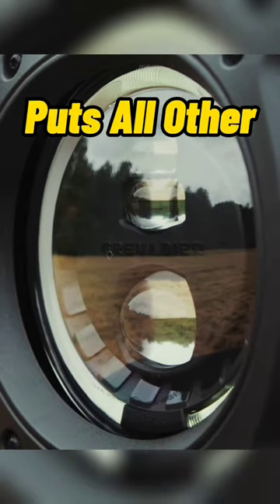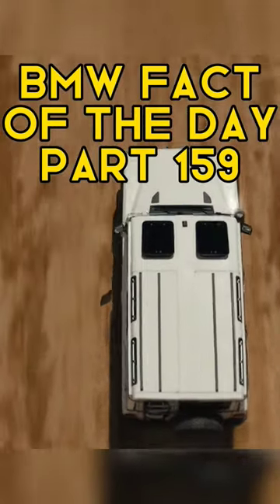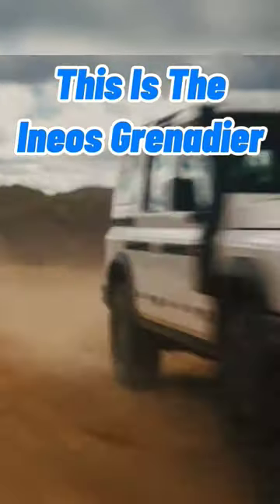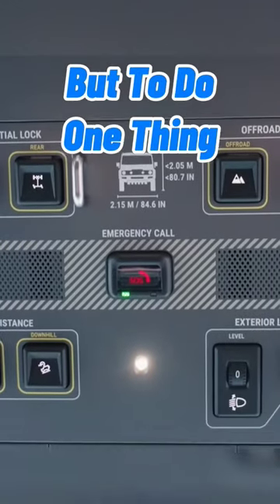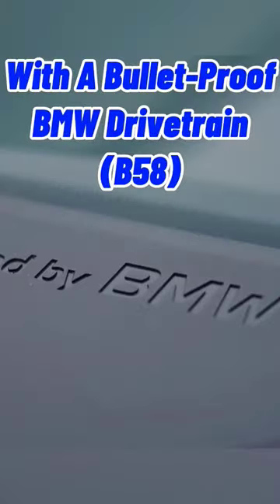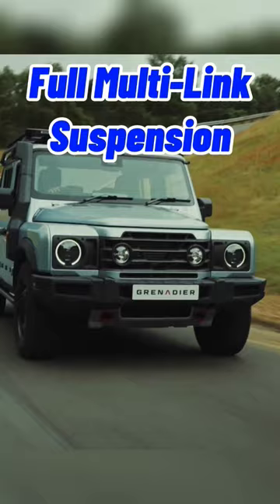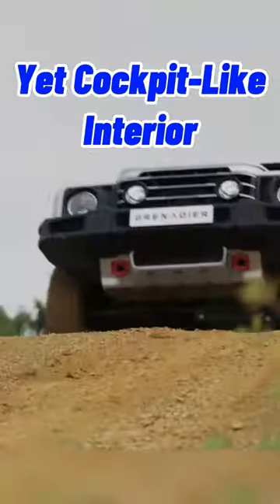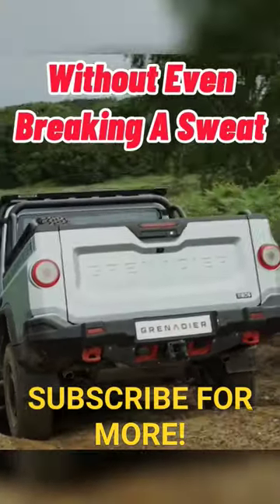The BMW Powered Ineos Grenadier!